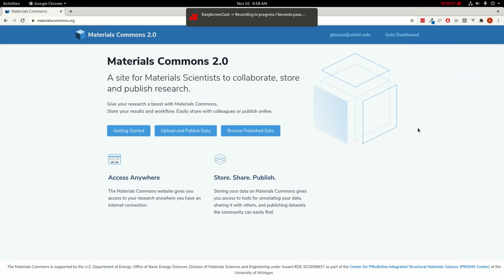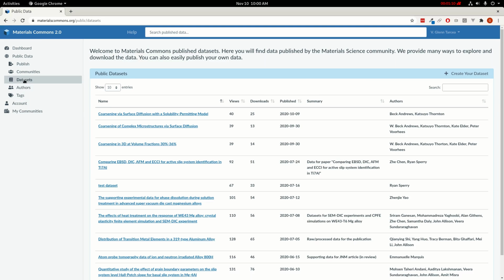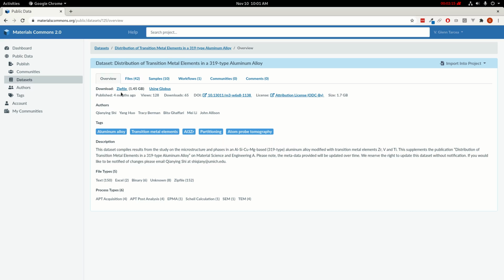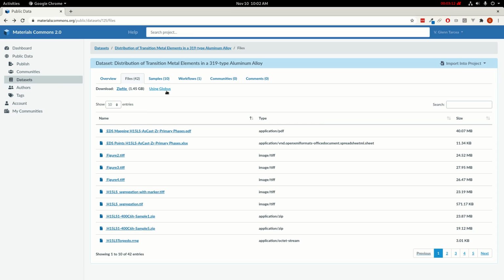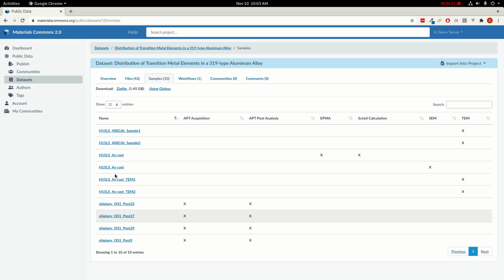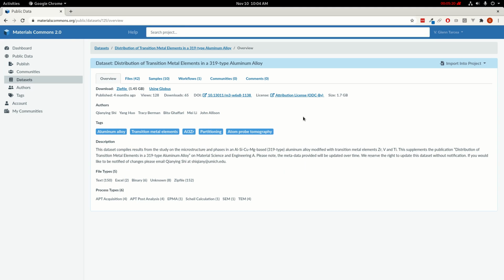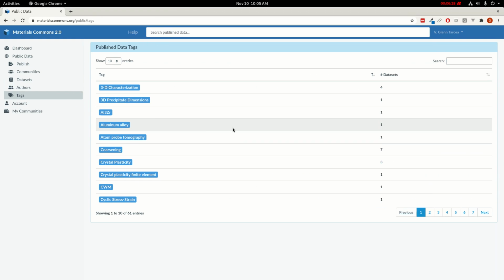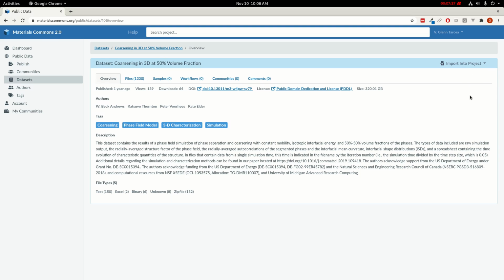Materials Commons - Public datasets overview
Overview of Materials Commons Published Datasets Features